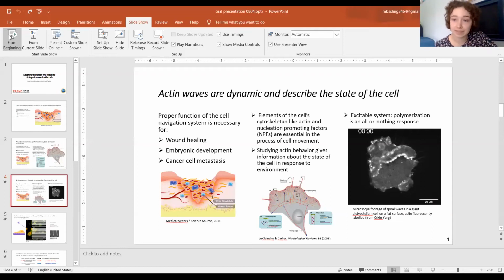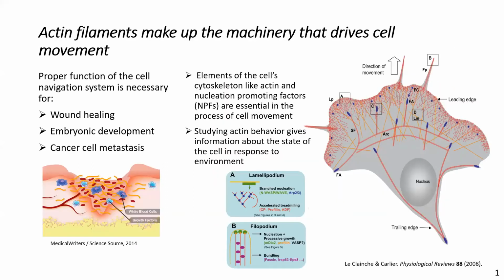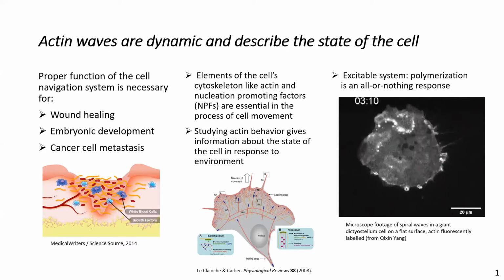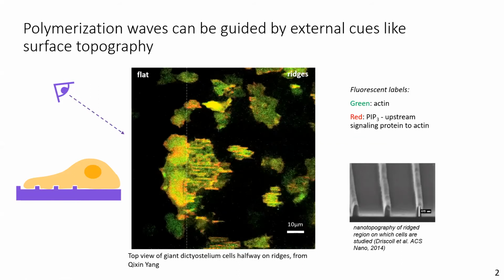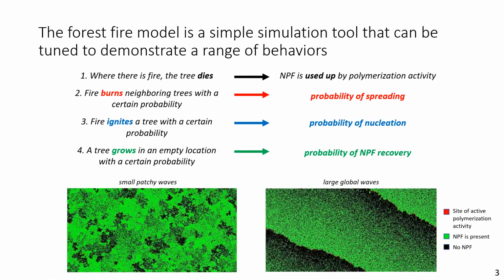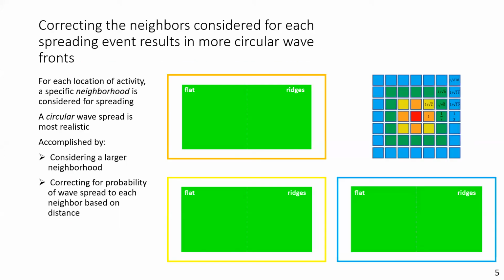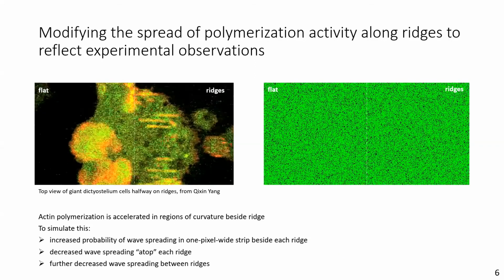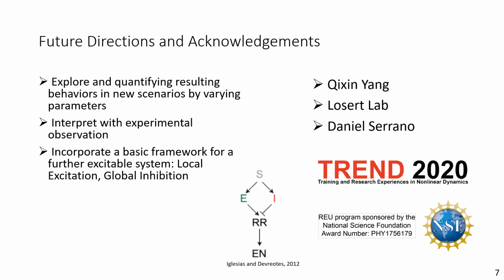Adapting the Forest Fire Model to Biological Waves inside Cells (Melissa Kissling - TREND REU 2020)